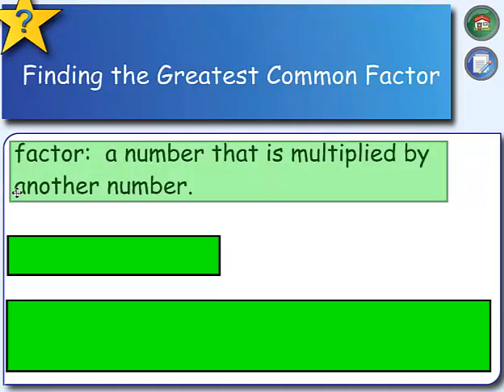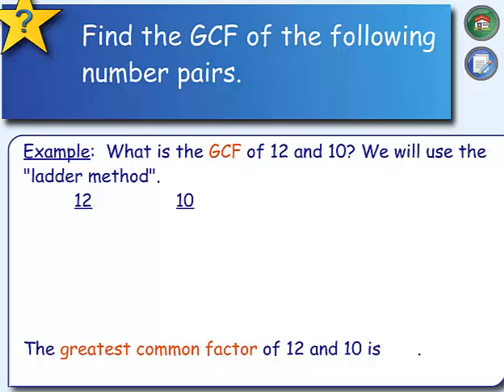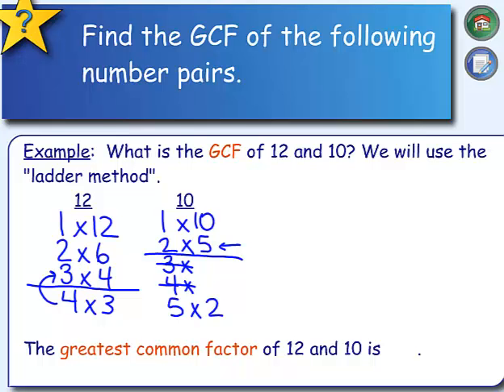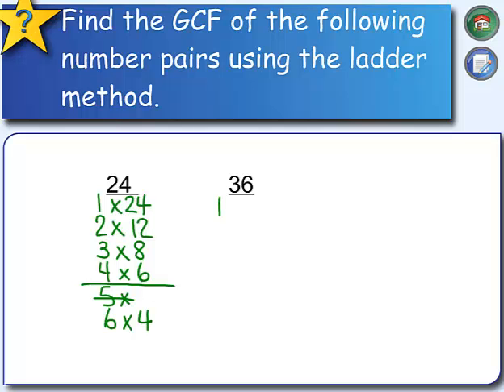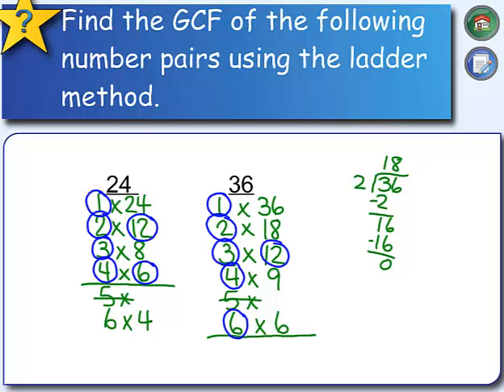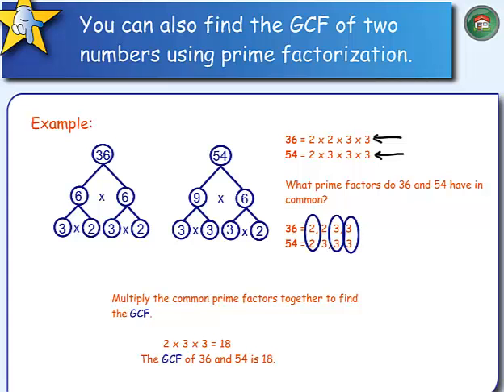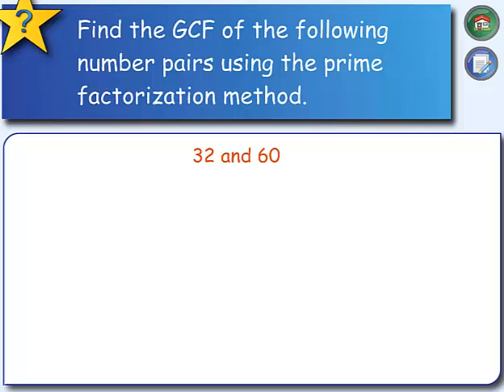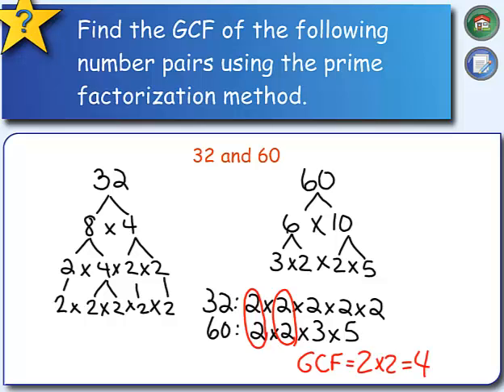Greatest Common Factor